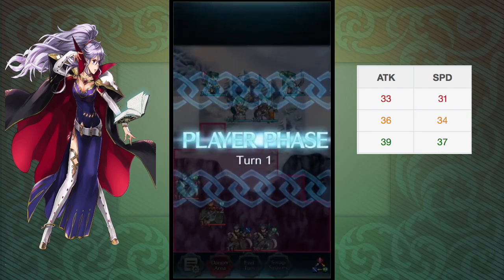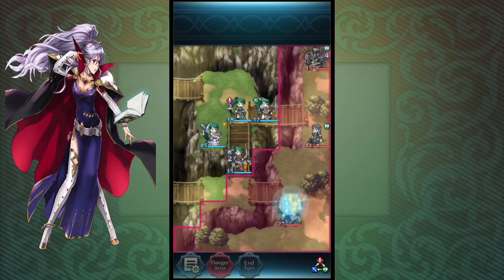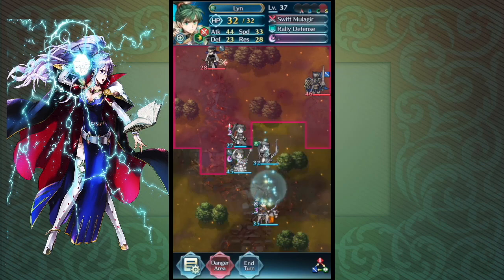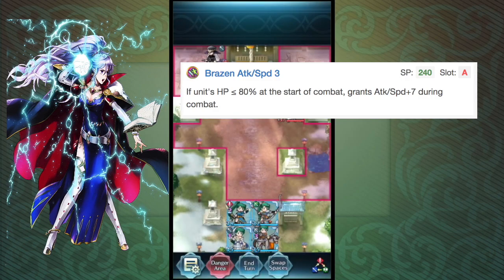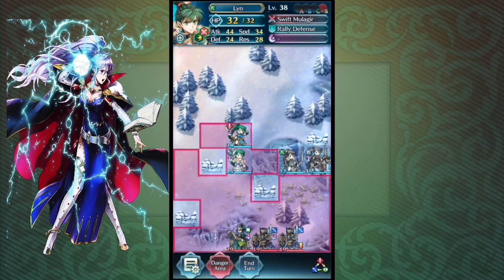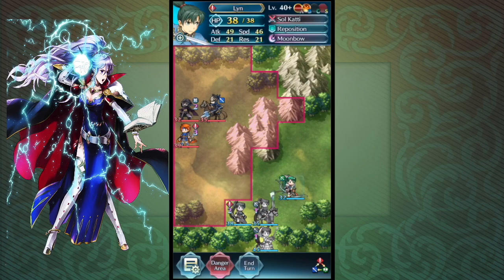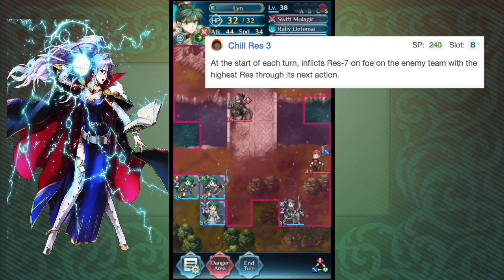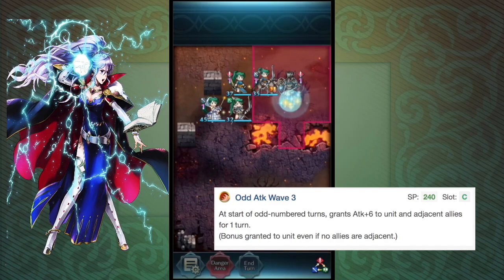Ishtar: BEST GUIDE AND ANALYSIS! | Fire Emblem Heroes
Guess what? A NEW GENEALOGY BANNER is here, featuring three new characters never seen before in Fire Emblem Heroes. We have Ishtar, Ares, and Lene, whom I believe are some of the stronger heroes to come into the game. This is my guide to Ishtar, and we will talk more about the others in the future.

Ishtar is a blue mage and has a fantastic weapon giving her +10 Attack and +10 Speed during combat.

Ares has a fantastic weapon as well in Dark Mystletainn to cooldown his special. Potential use of Aether? Best red calvary unit? We'll see.

Lene is a great dancer and the "fifth dancer" to date (forgot PA! Olivia in vid), but only the second red dancer. Most likely better stats than Olivia, but we will see. Edit: same stats pretty much. RIP.

FEH Fire Emblem Heroes for NEW GENEALOGY BANNER...This is probably the BEST GUIDE AND ANALYSIS...unbelievably amazing...see what pulls we will get...3 new heroes and no more pity breakers..this is for FEH players! How to play! Really Easy gameplay! Ishtar is the first blue mage with an odd skill as a passive...one of the better banners in a long time with No Alts...Let's hype up for the BEST GUIDE AND ANALYSIS of Ishtar...no competition...This video is for FEH and Fire Emblem Heroes content...Guide and tips on how to pull and play fire emblem heroes...and why are you reading this anyways?

"SIX – The Canadian Copyright Act allows an individual to use copyright protected materials when creating a new work such as a mash-up and to post the new work online on a site like YouTube. I am providing my instruction and tutorials based on this content and commentary for audiences to feature feedback and criticism using my own language and thoughts.

Source: Intelligent Systems
Developer: Nintendo